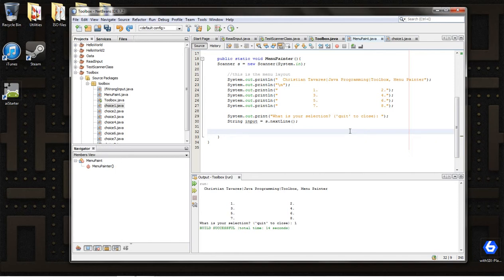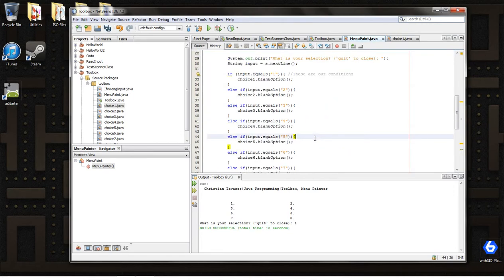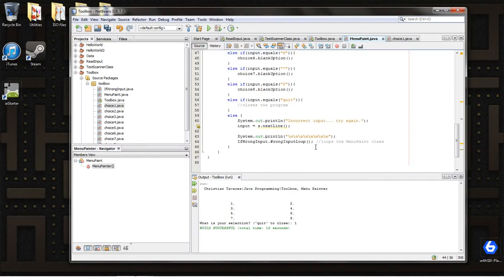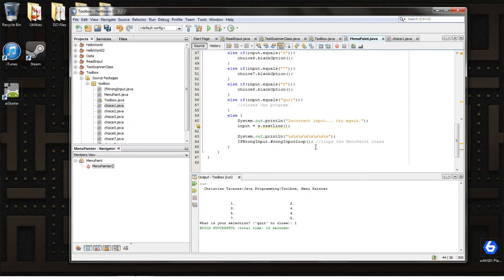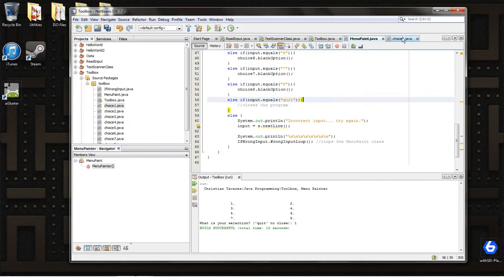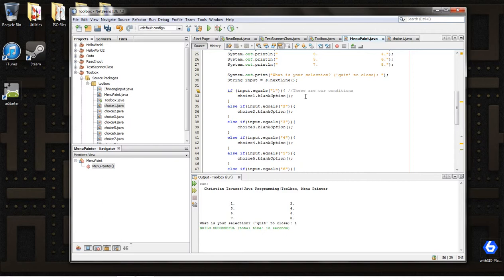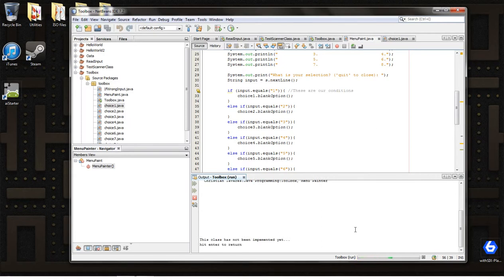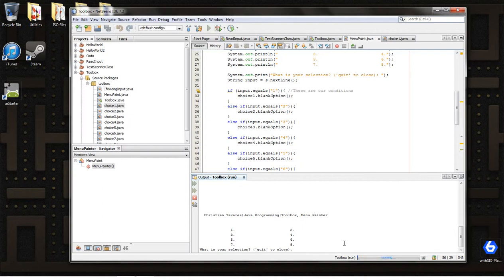Setting up your Toolbox menu and Constructors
This video explains how to setup a basic menu in netbeans with java. It will go over constructors, inputs, and if conditions and their trees. It will also teach how to loop your menus and make a proper way to close the program all together.